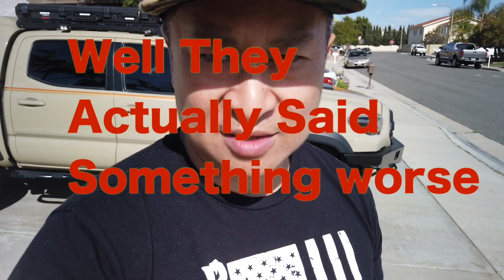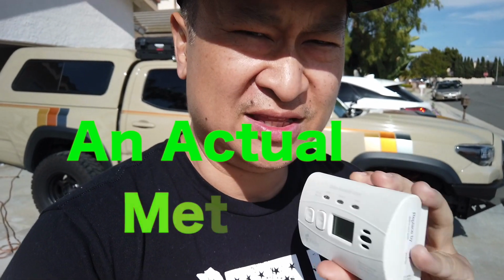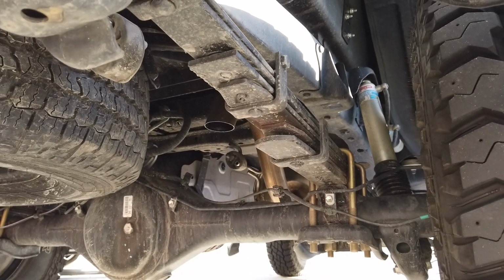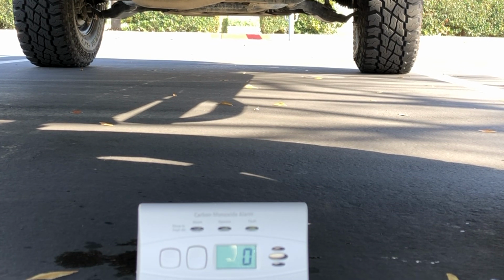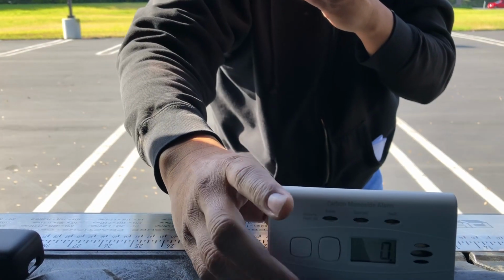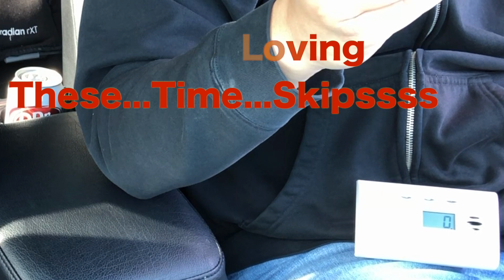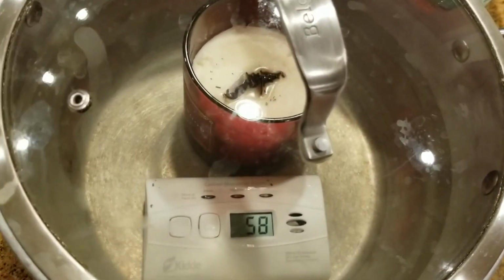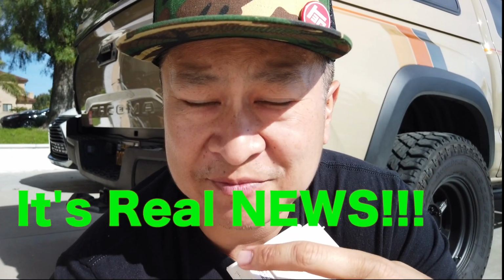Carbon Monoxide Detector Test and MUST HAVE for Overlanding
Is Overlanding dangerous that you can actually die?

Do Carbon Monoxide Detectors Actually Work?

I did a video about cutting my tailpipe and I got some feedback saying that it was dangerous. I ended up trying my own Mythbusting experiment.

What was the outcome?  SPOILER ALERT! ...I didn't die 😉

These detectors are hard to find online with an actual display and one that shows a value of CO gas. Most are flashing lights and/or thermometer?

Here's where to get it on Amazon